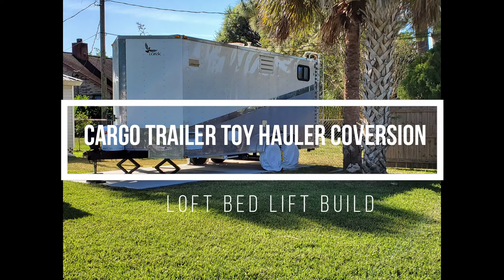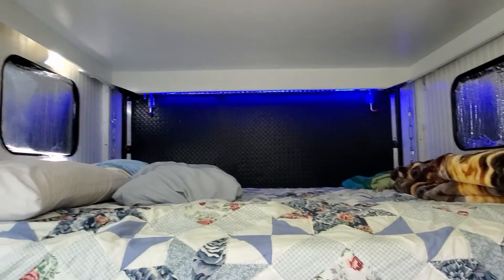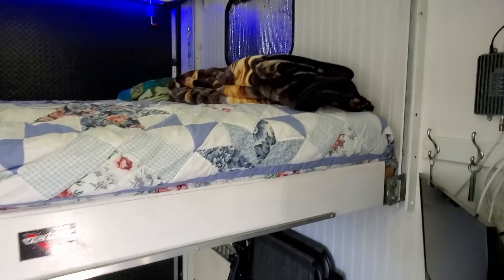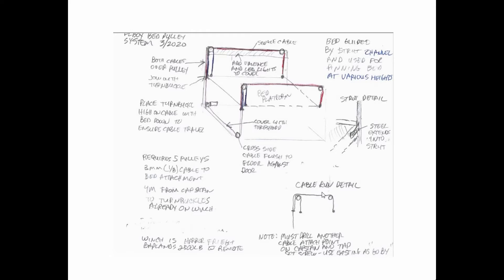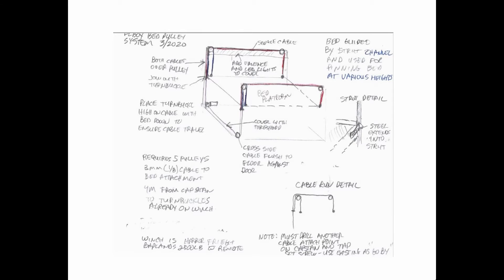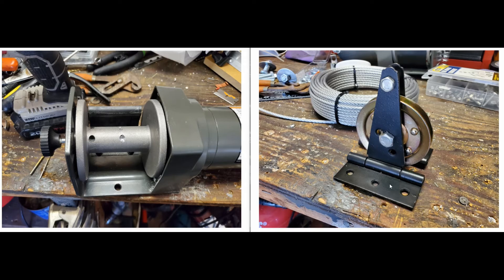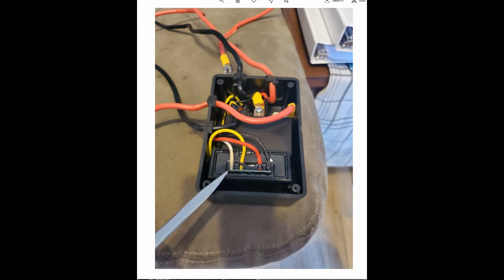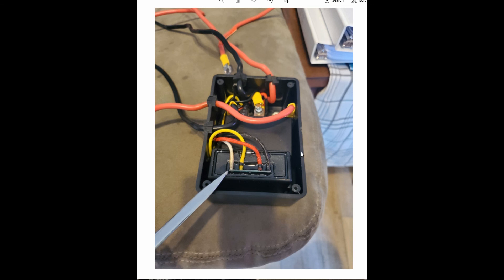Cargo Trailer Camper Conversion - Bed Lift System - DIY Happijac Alternative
This short video details how I build a remote control lift bed for my Cargo Trailer Toy Hauler conversion using a Harbor Freight ATV Winch and some pulleys. The Bed also has a Limit switch so it cannot overdrive the up position. Updated wood frame to steel in 2021. See video